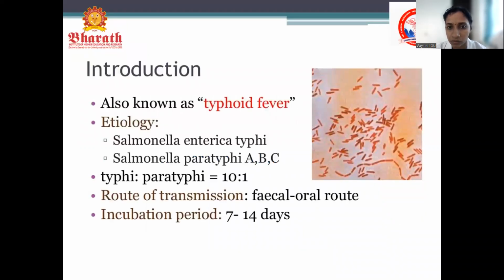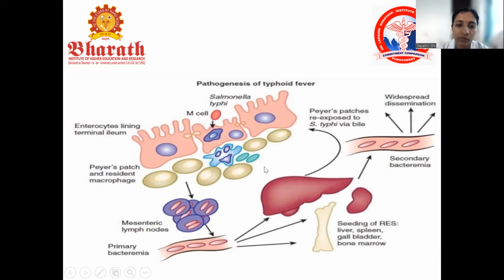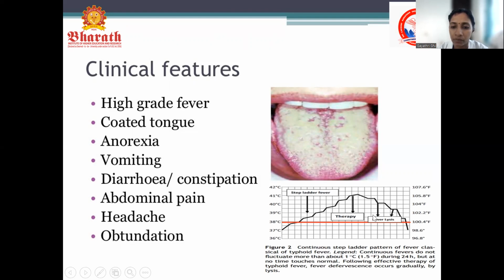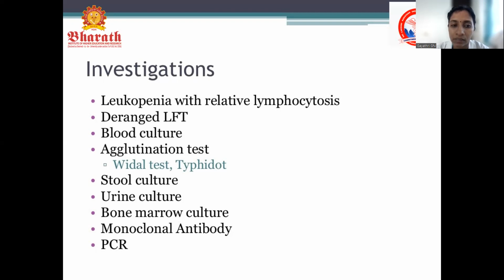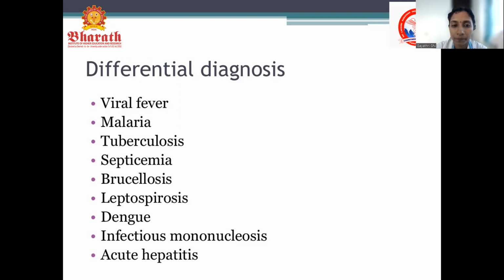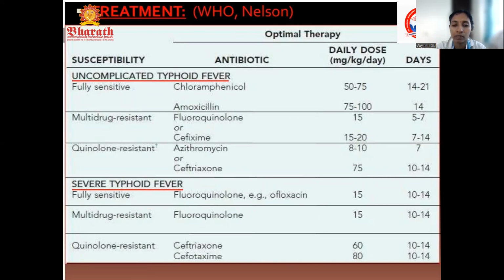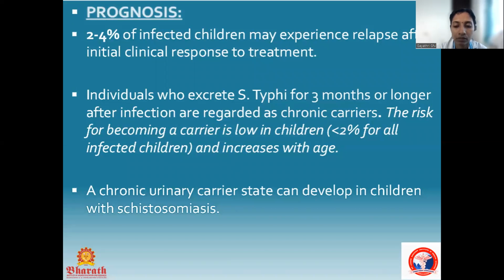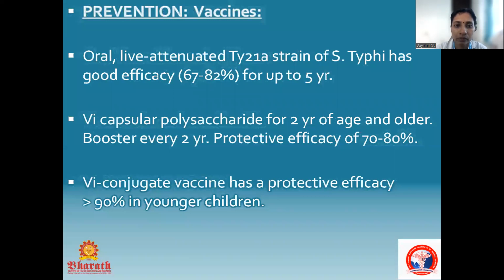Enteric Fever In Children - Dr. Gayathri G Nair